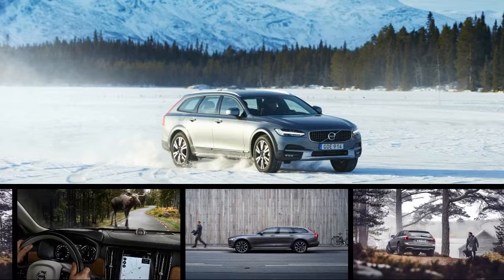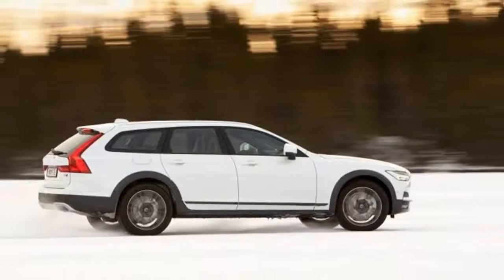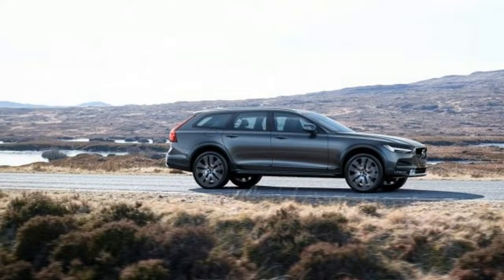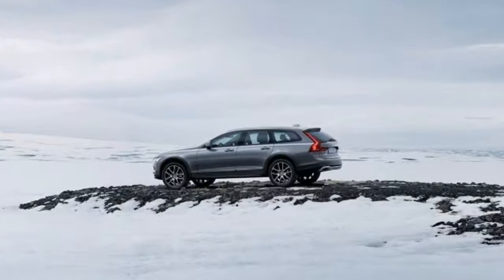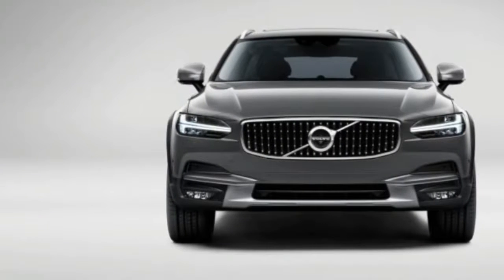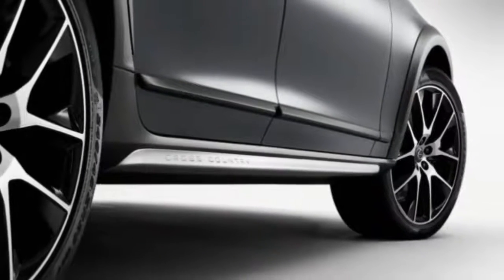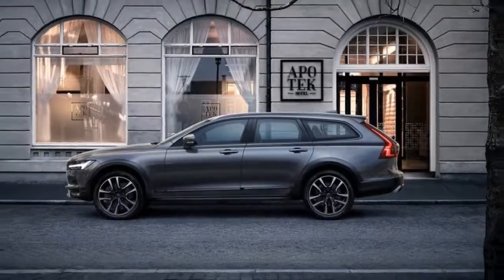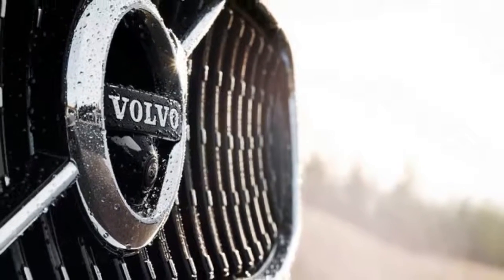WOW! 2017 Volvo V90 Cross Country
A veneer of wood-look siding once was de rigueur for the well-dressed wagon, but today it seems the only way to sell a station wagon in America is to adorn it with the trappings of an SUV. So it should come as no surprise that Volvo has created a Cross Country version of its new V90 wagon—it follows in the tire treads of recent similar offerings such as the V60 Cross Country, Subaru’s Outback, Audi’s A4 Allroad, and the Volkswagen Golf Alltrack.